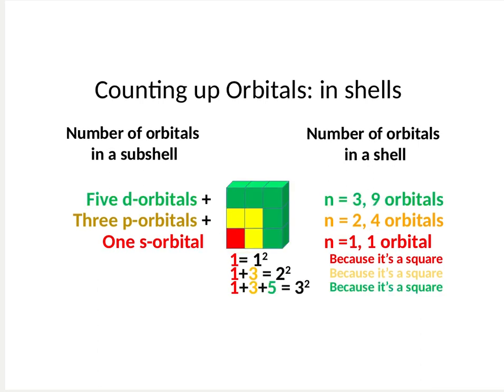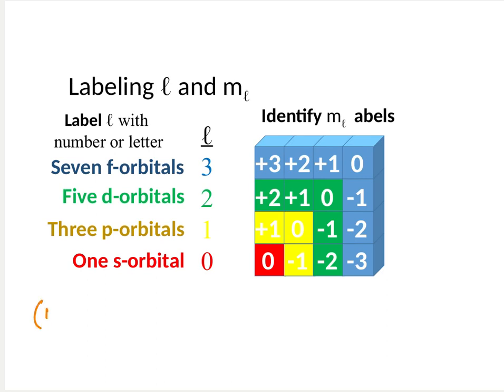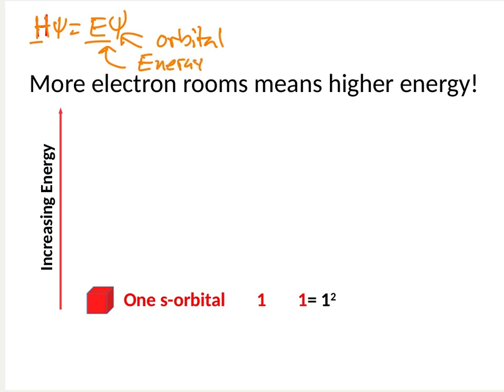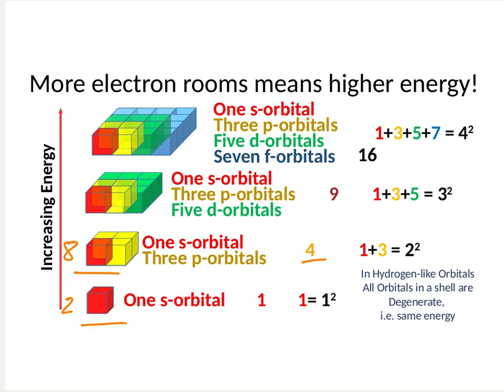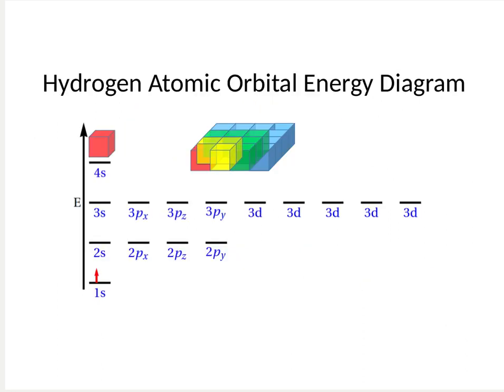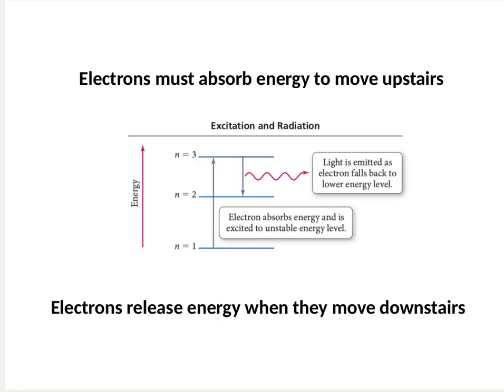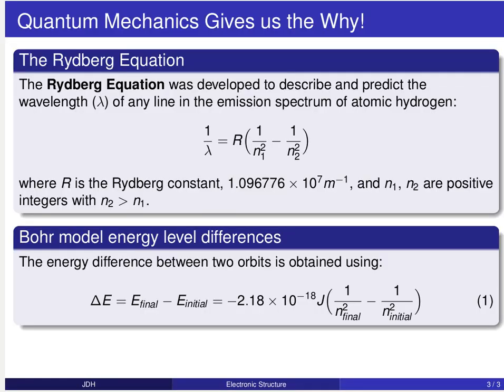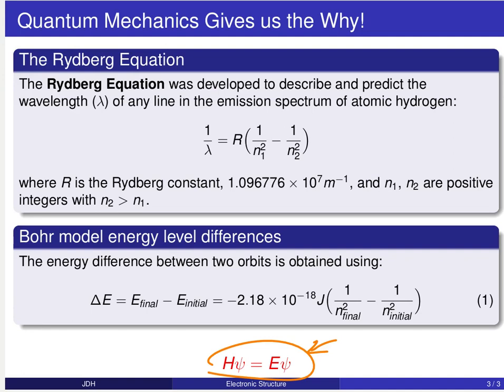Exploring quantum numbers an electron housing analogy (Part 2)